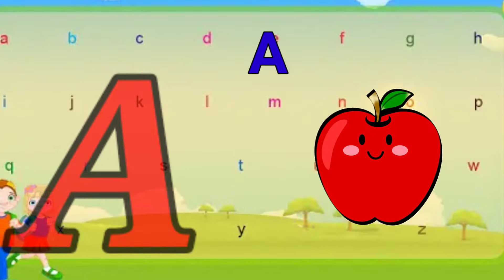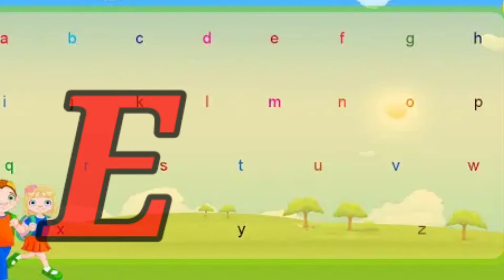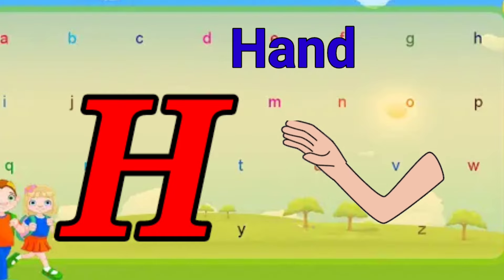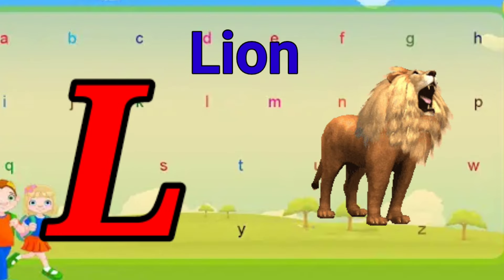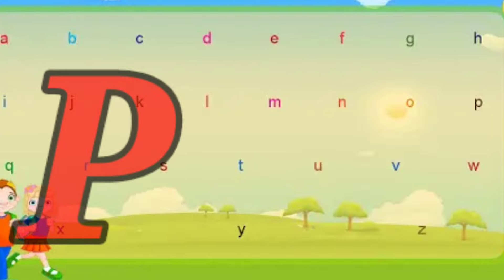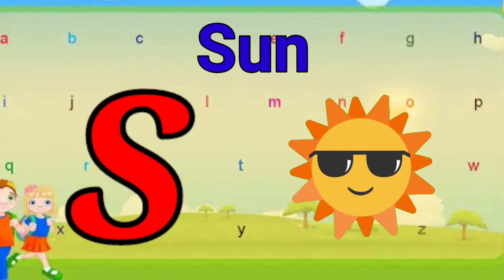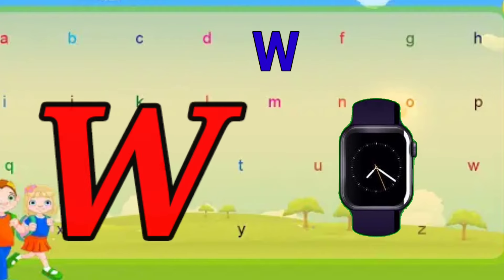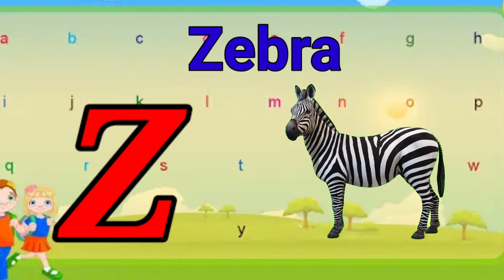ABC Phonics Song | Toddlers learning video | A for Apple | Nursery Rhymes | Alphabet Song